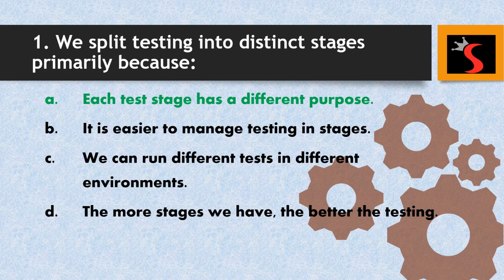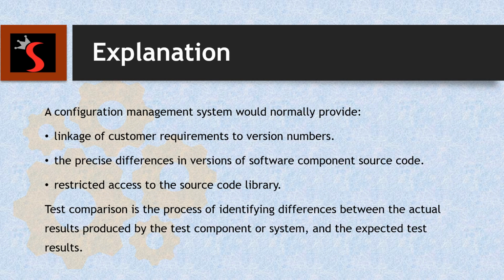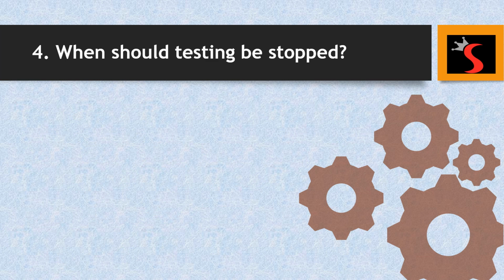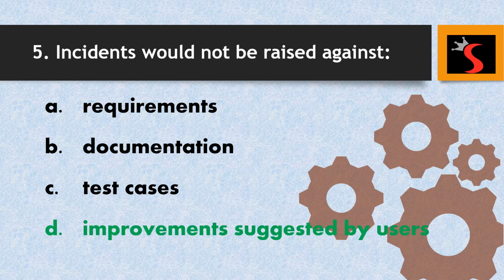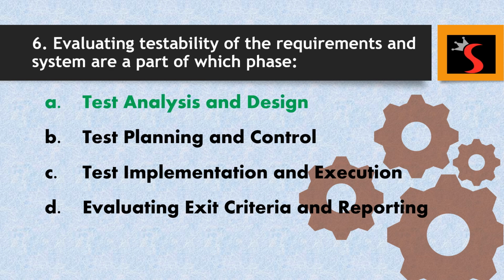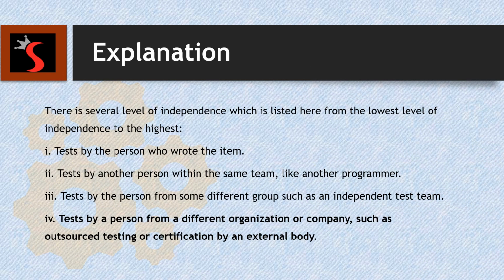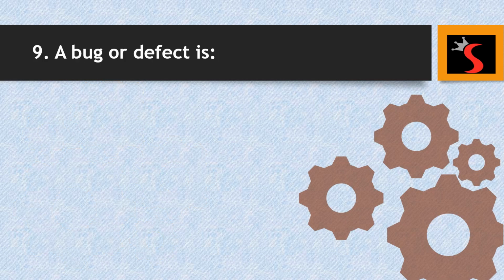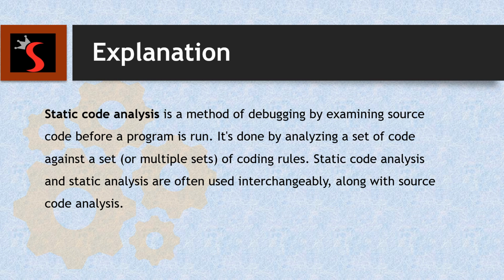ISTQB - Certified Tester Foundation Level - Quiz - 1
0:00 Introduction
0:15 We split testing into distinct stages primarily because
1:17 A configuration management system would NOT normally provide
1:59 Explanation
2:32 A deviation from the specified or expected behavior that is visible to end-users is called
3:22 When should testing be stopped?
4:27 Incidents would not be raised against
5:11 Evaluating testability of the requirements and system are a part of which phase
6:10 Which of the following has highest level of independence in which test cases are
7:22 Which statement is most true?
8:07 A bug or defect is
8:55 What do static analysis tools analyze?